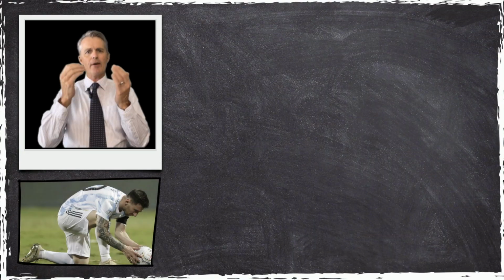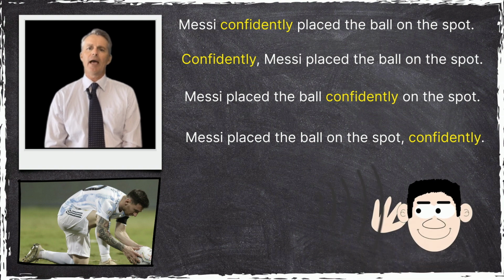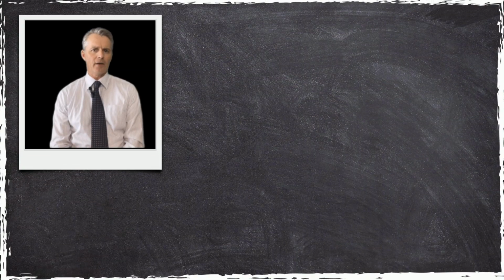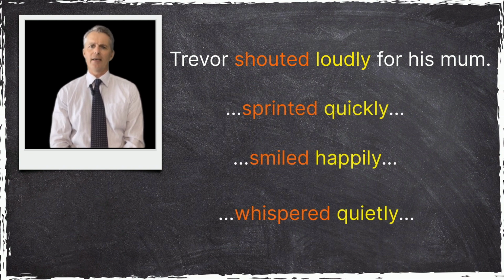🍏 How Adverbs Add Detail to Your Sentences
In this tutorial, you’ll learn how adverbs can add detail to verbs by explaining HOW an action happens. Carefully chosen adverbs can make actions clearer, strengthen descriptions and help readers imagine a scene more vividly.

You’ll also discover why adverbs should be chosen purposefully rather than sprinkled everywhere like grammatical confetti.

Choose effective adverbs and bring your actions to life!